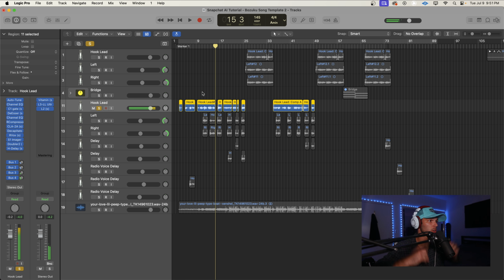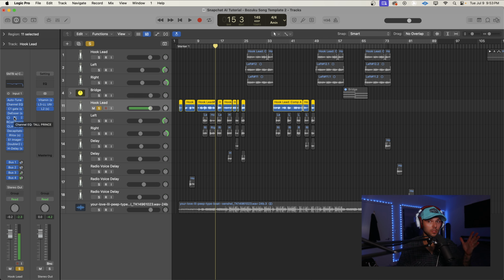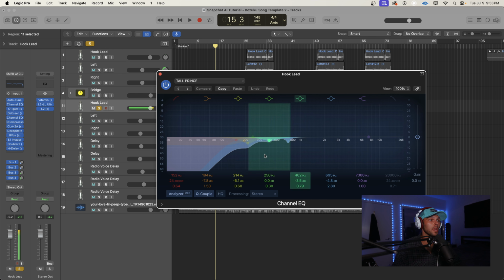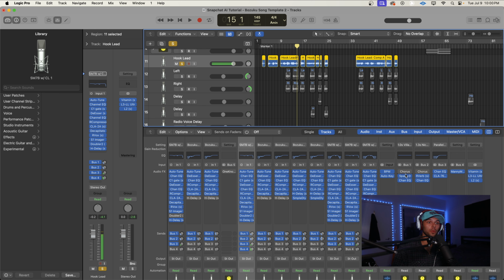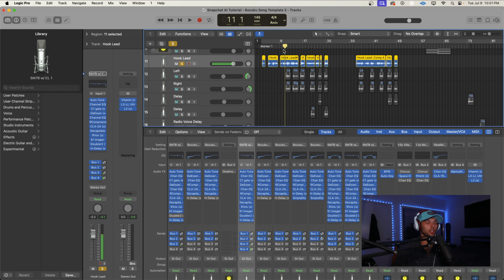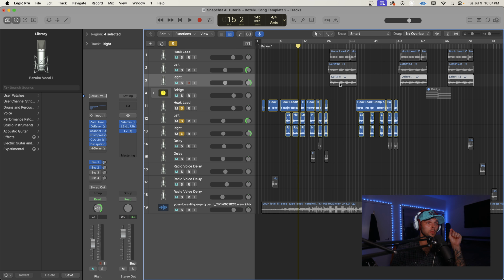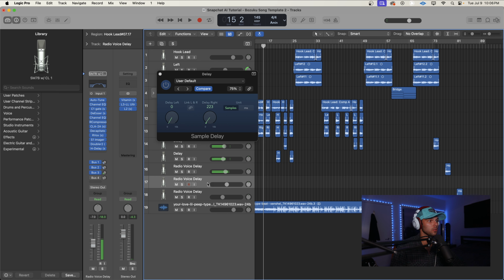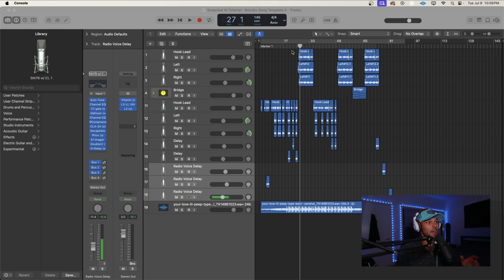How to Mix Emo Rap Vocals in 2024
FREE TEMPLATE for Logic Pro X

If you have any questions or problems with the download/template just hit me up on IG!